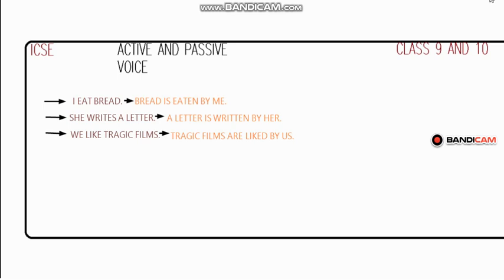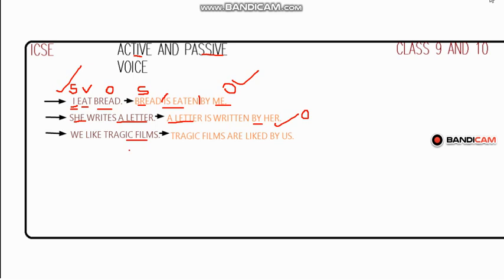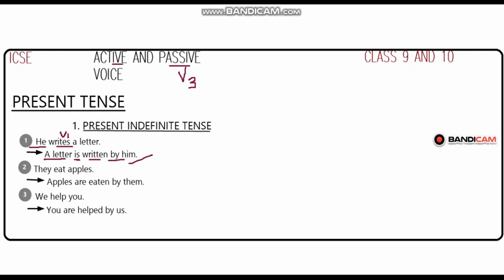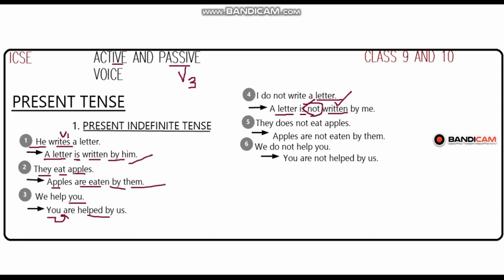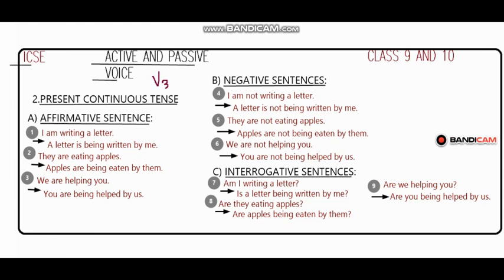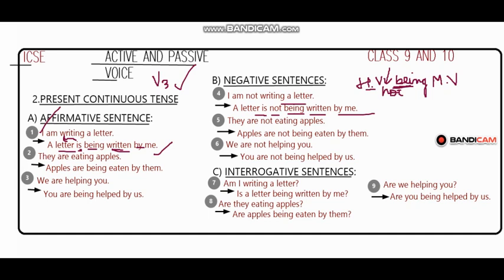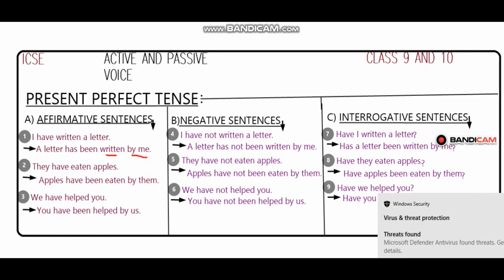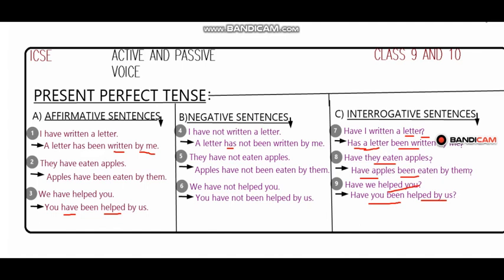ACTIVE AND PASSIVE VOICE PART 1